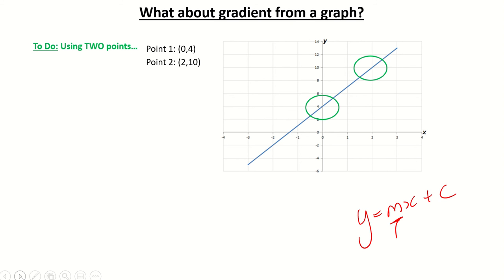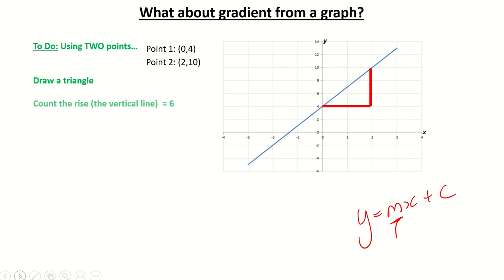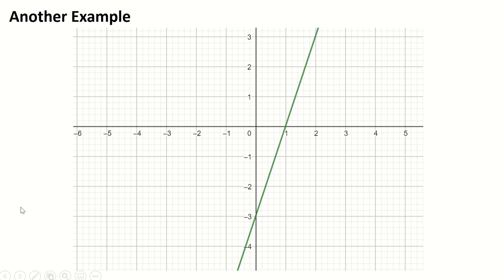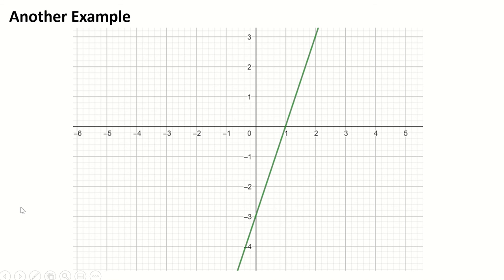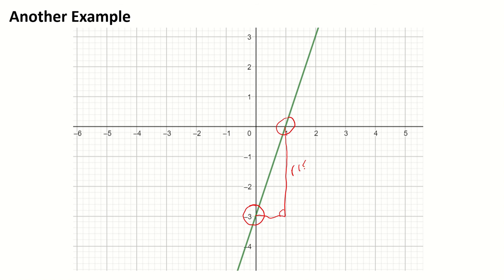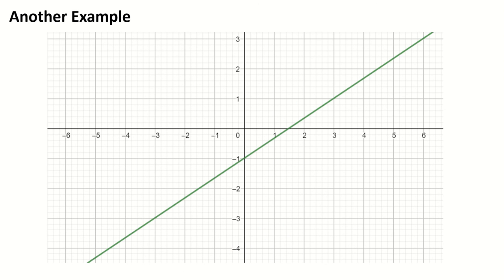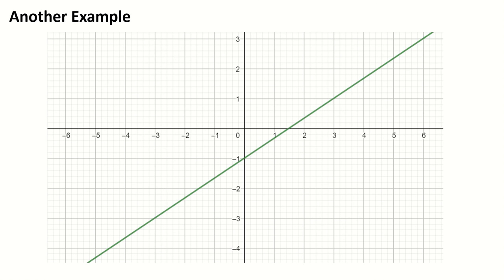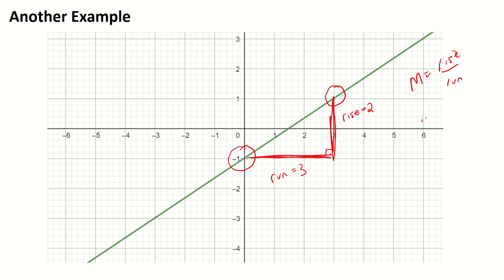Finding gradient from a graph